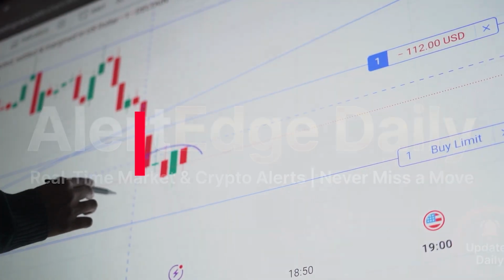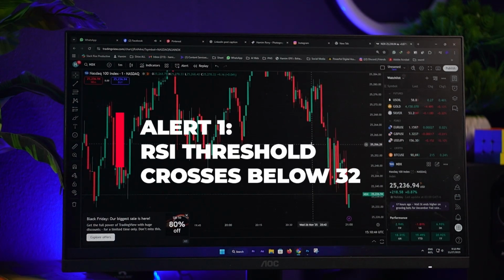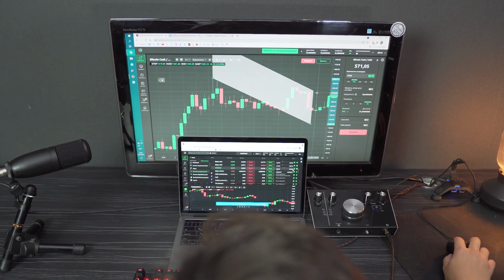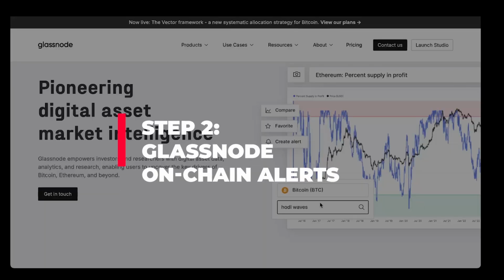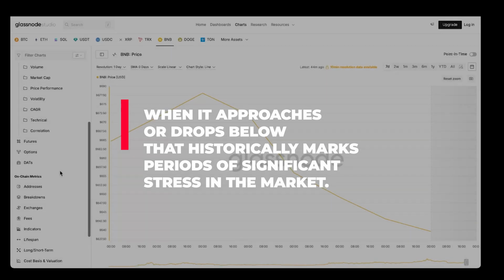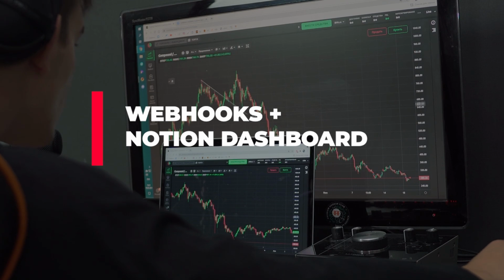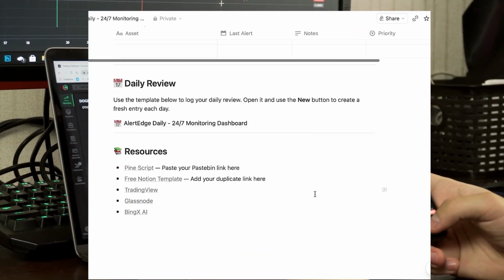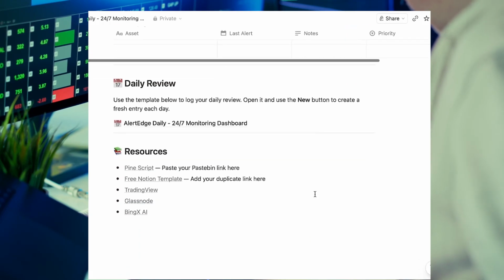How to Set Up 24/7 Crypto & Stock Alerts That Actually Work in 2026 (Step-by-Step)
How to set up real 24/7 alerts that actually work — instead of getting constant spam or missing moves.

In this step-by-step tutorial I show you exactly how I configure TradingView condition-based alerts + Pine Script, Glassnode on-chain signals, BingX AI scanner, and a simple automation layer with Notion so everything lives in one place.

Timestamps:
0:00 - Disclaimer + Hook
0:22 - Intro
1:10 - TradingView Condition-Based Alerts
3:20 - Pine Script Automation
5:15 - Glassnode On-Chain Alerts
7:00 - BingX AI Scanner
8:45 - Webhooks + Notion Dashboard
10:10 - Summary + CTA

Drop a comment with the number of the tool you want the next deep-dive on:
• 2 = Glassnode
• 3 = BingX AI
• 4 = Trade Ideas + Holly AI
• 5 = LunarCrush

This is AlertEdge Daily — monitoring that gives you the edge.